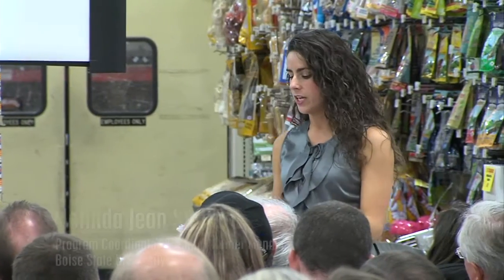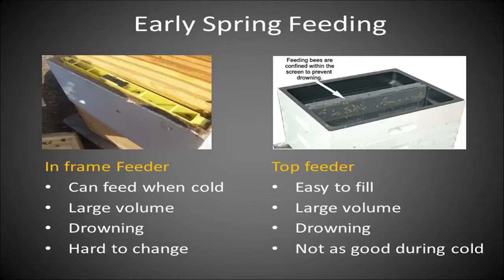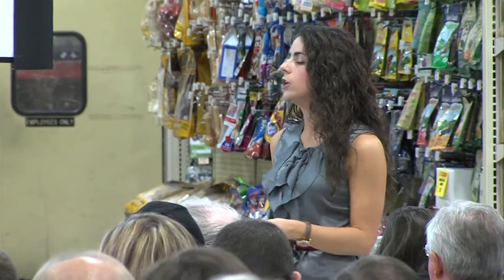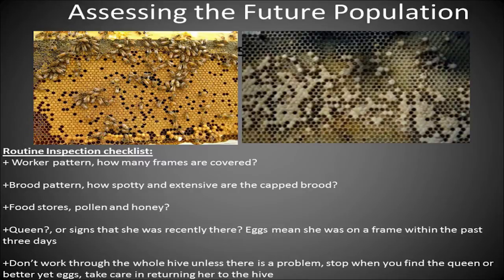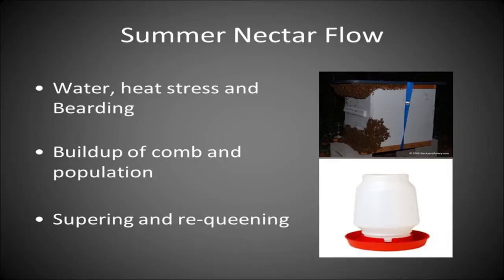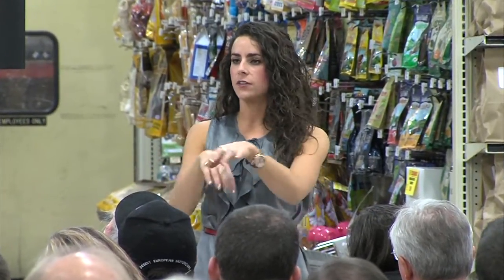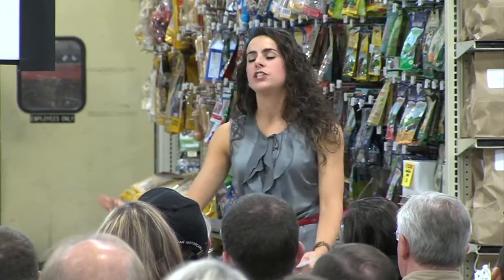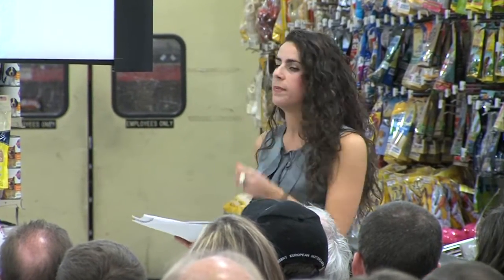Beekeeping Class 2015 Part 4